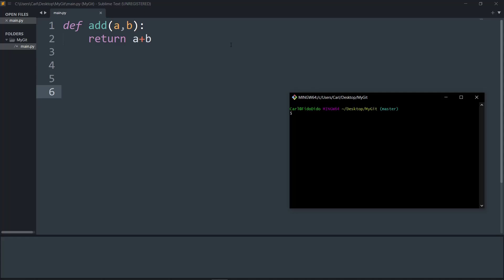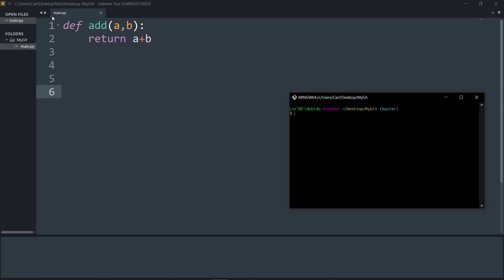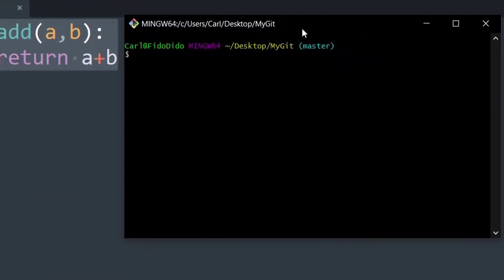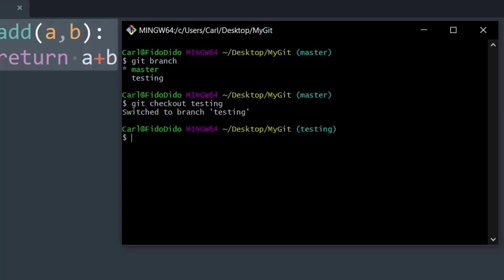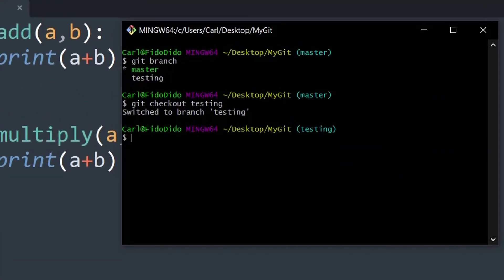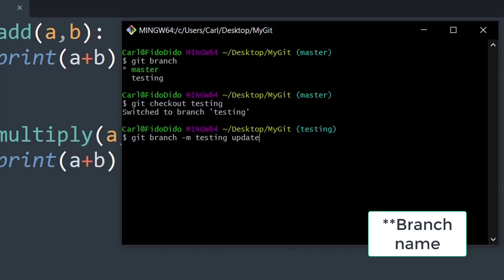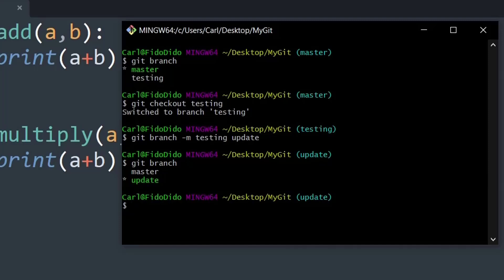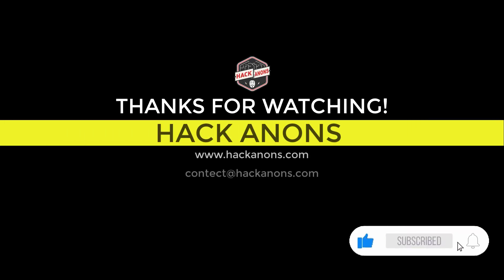git branch rename | local and remote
Did you mistakenly give a wrong branch name? Do you want to give a meaningful name using git commands? Yes, Then you are at the perfect place. In this article, we will show how to rename the Git branch both locally and remotely. Let’s just jump into it.

Rename Git Branch
01 Renaming a Local Git Branch
CASE 1: If you are on a current branch and you want to change the current branch name then run the following command:

git branch -m new-branch-name

The -m flag is an abbreviated form of --move, you can use either -m or --move.

You can also use the capital -M flag which means --move --force, which allows you to forcefully rename even if the branch already exists. So the existing branch will be overridden by it.

CASE 2: If you are on a different branch and you want to change any other branch name then run the following command:

git branch -m old-branch-name new-branch-name

02 Renaming a Remote Git Branch
If you’ve already pushed the Git branch to the remote repository then you can perform the following steps to rename a remote branch.

1. Delete the branch with the old name on the remote repository:

git push origin --delete old-branch-name
2. Finally, push the branch with the correct name:

git push origin :old-branch-name new-branch-name
That’s it. You have successfully renamed both local and remote Git branches.